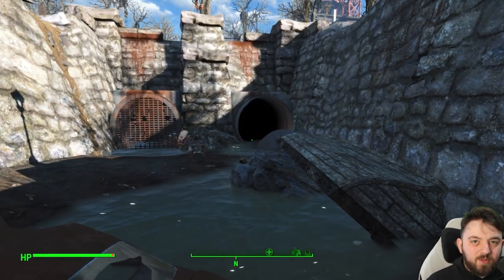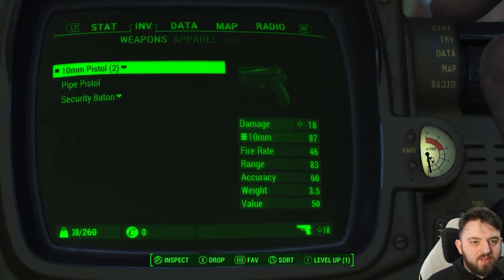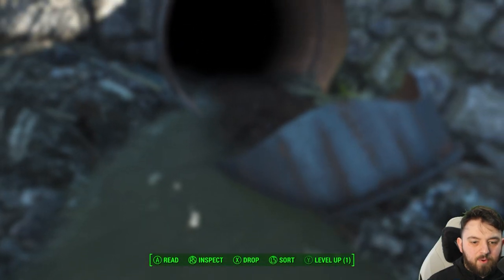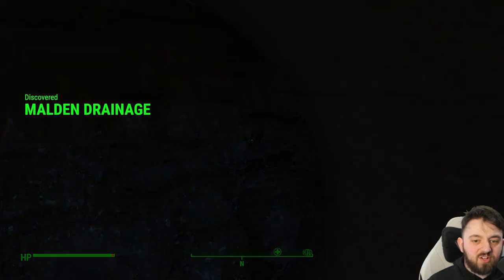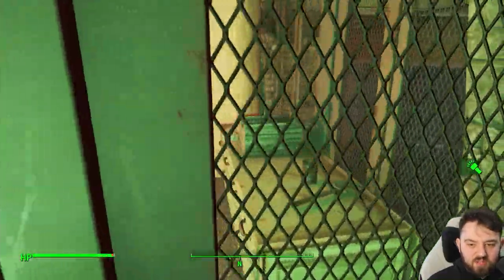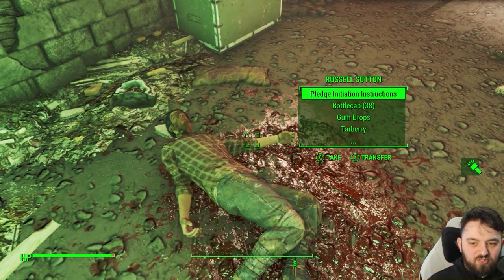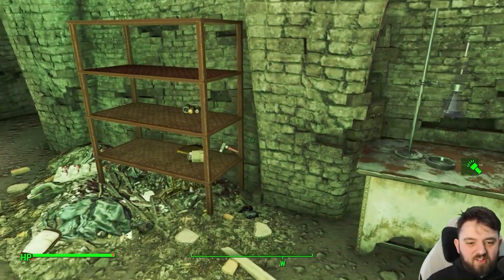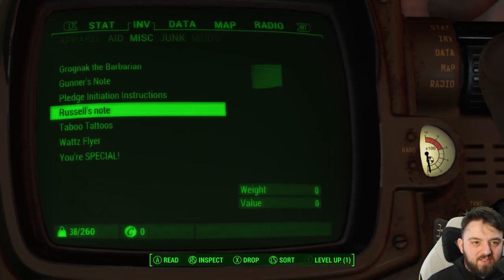Malden Drainage The Hidden Location You Have to See! | Fallout 4 Unmarked | Ep. 146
This drainage marks the beginning of the Malden River, flowing south towards the Boston Harbor. The interior was once used by a fraternal organization to initiate their newest pledges.

Hank u